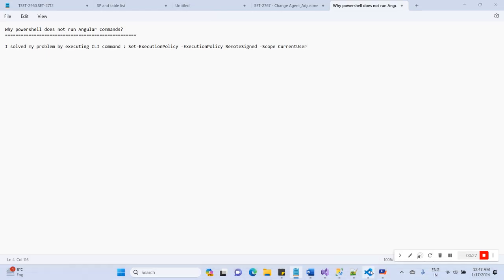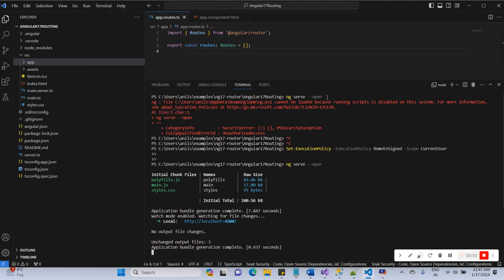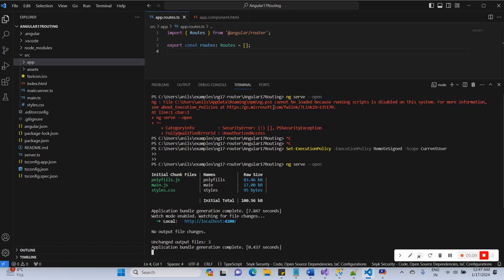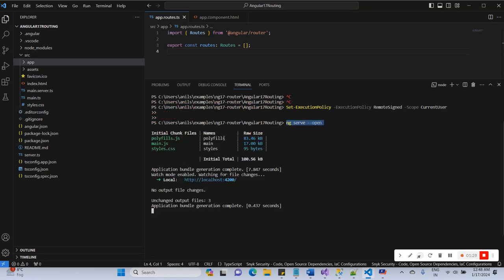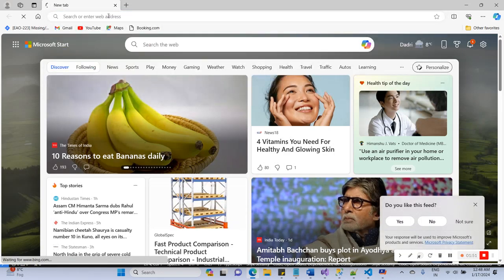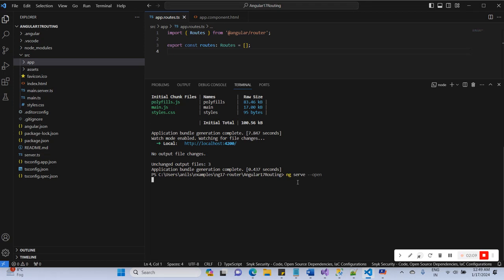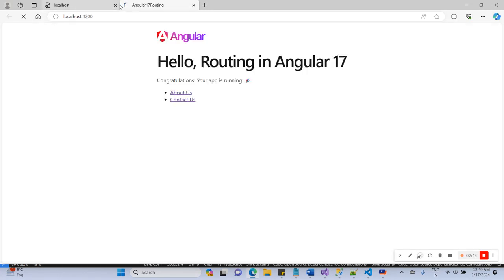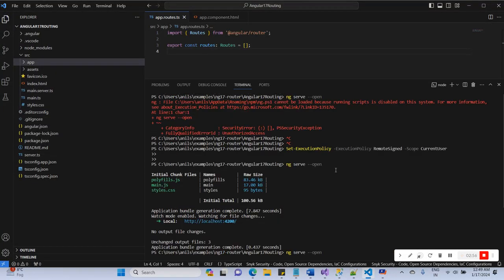Why PowerShell does not run Angular 17 commands? How to run Angular 17 commands in PowerShell?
This error happens due to a security measure that won't let scripts be executed on your system without you having approved it.

You can try too. The problem will be resolved.